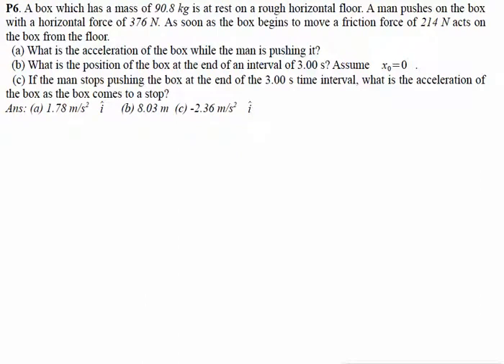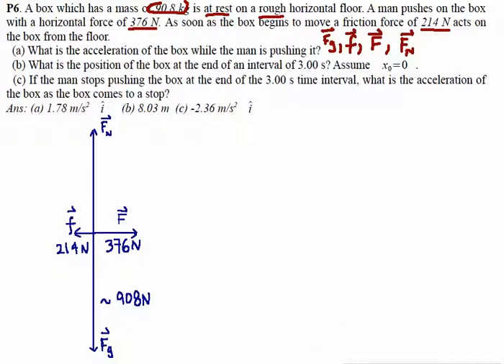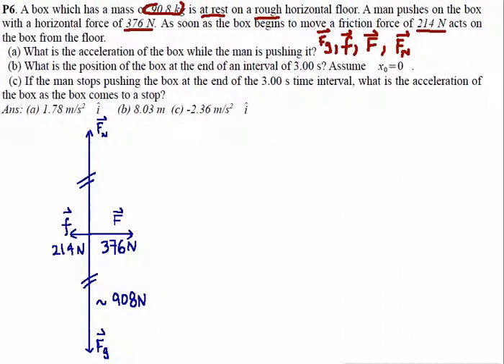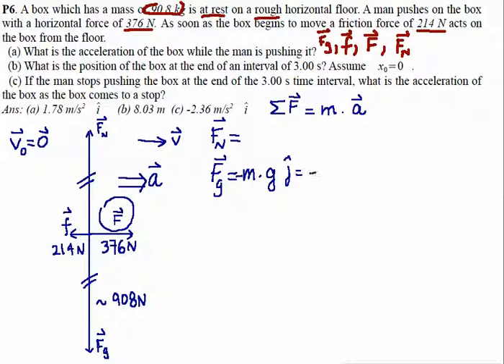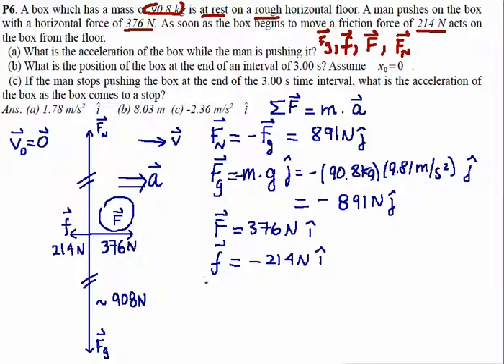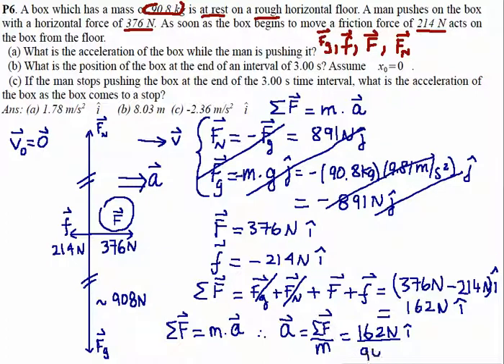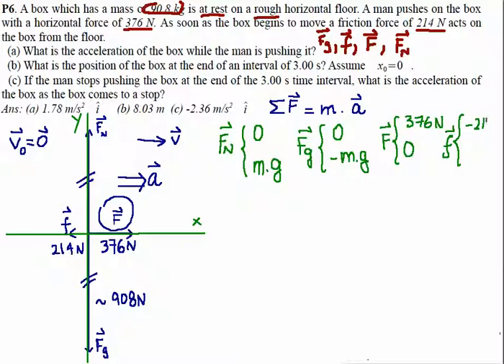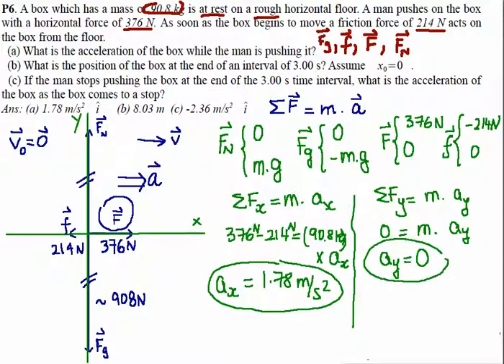chap 4 P6 a